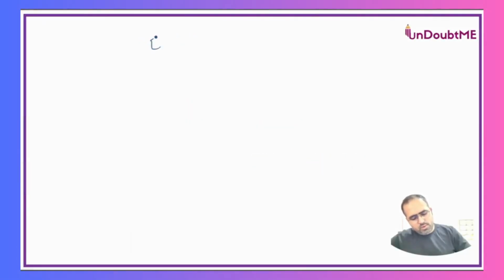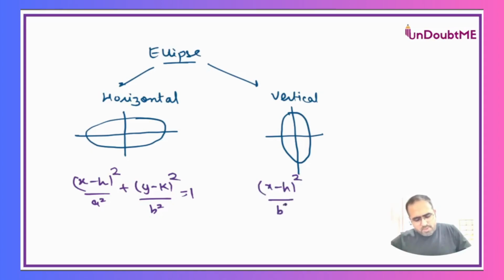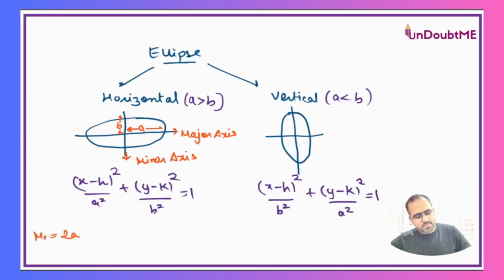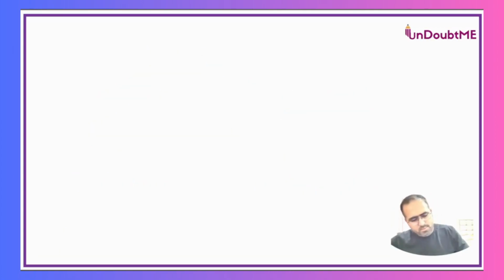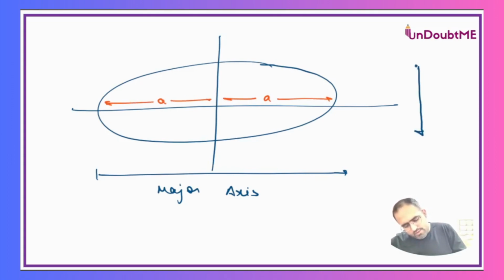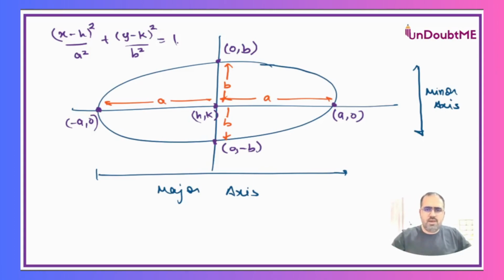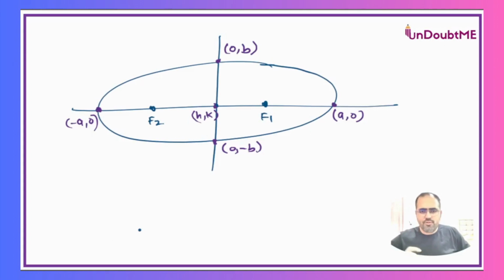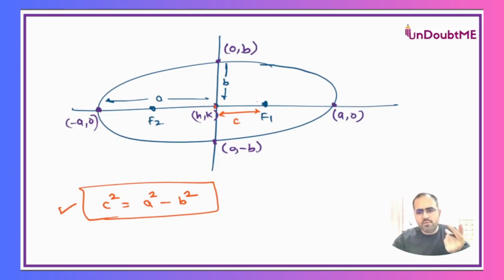Ellipse Equation and Types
"Cracking Ellipses: Equations and Types Demystified"

🔵 Join Rohit Vachhani, an experienced educator with over 11 years of teaching, as he unravels the mysteries of ellipses. Whether you're preparing for IGCSE, Alevels, IB, SAT, ACT, CBSE, or IITJEE, understanding ellipse equations and their types is crucial in mastering mathematics.

- **Ellipse Equations:** Get a firm grasp on the standard equations that define ellipses.
- **Classification of Ellipses:** Explore the distinctions between major axis and minor axis ellipses and their unique properties.
- **Mathematical Properties:** Understand the key mathematical properties that characterize ellipses.
- **Practical Applications:** Discover where ellipses find real-world applications, from astronomy to engineering.

By the end of this video, you'll have a comprehensive understanding of ellipses, enabling you to tackle complex problems and excel in your math studies.

🔵 Unlock the secrets of ellipses and enhance your mathematical skills. Watch now!

Microphone Used in this video:

Laptop Used for recording:

Tablet Used in recording: